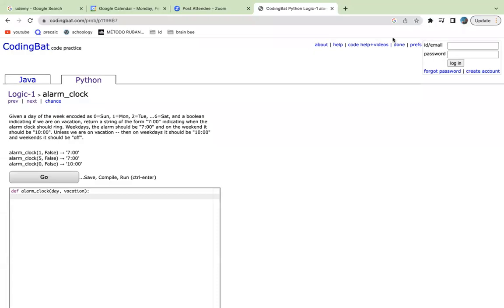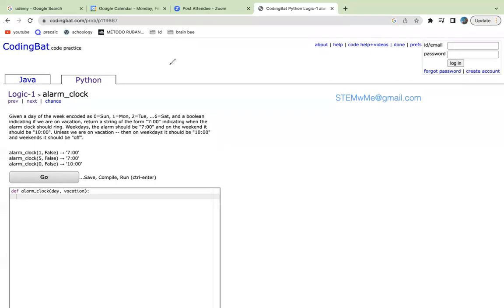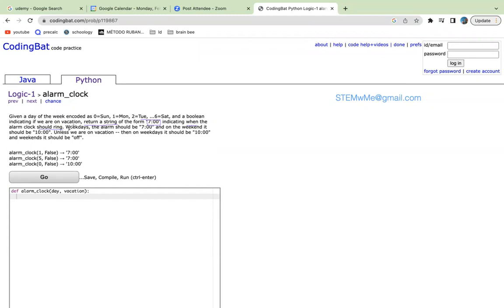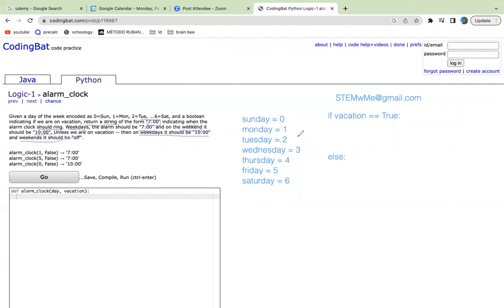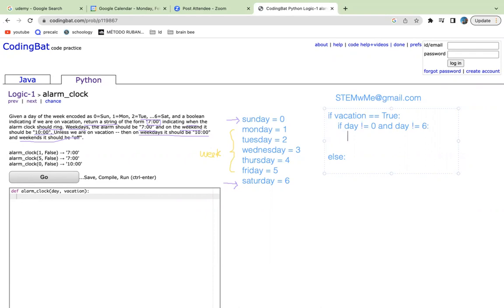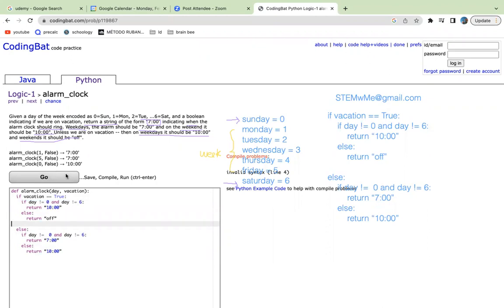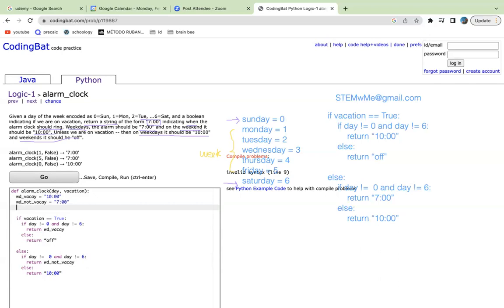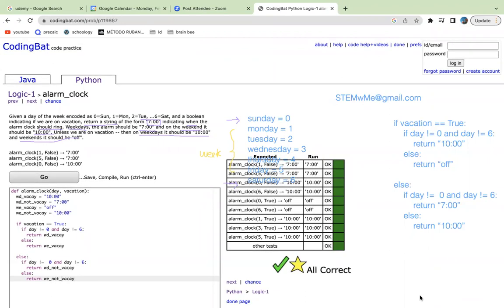Coding bat - Logic 1 P5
Hi guys! Long time no see! It's been a nice taking a break from YouTube, but I'm back now :).